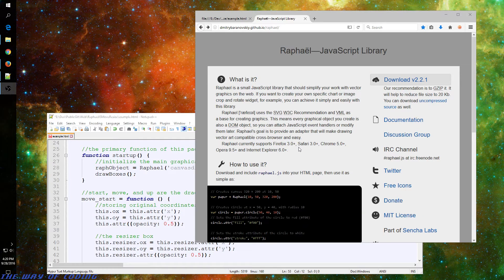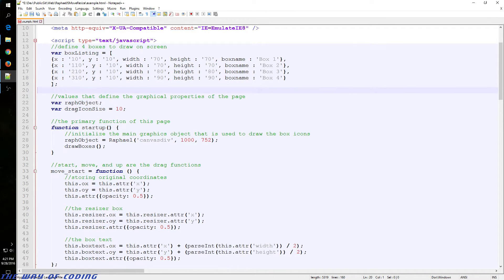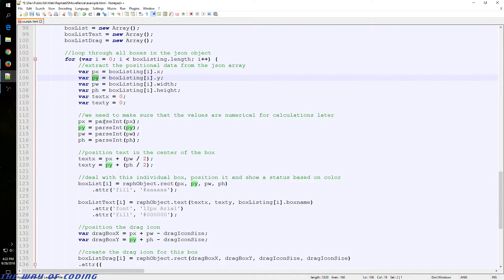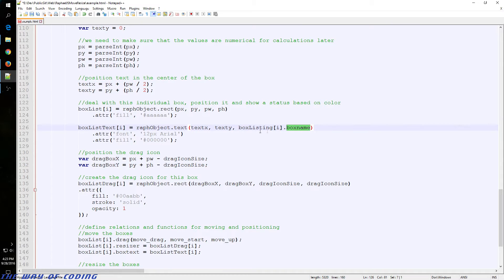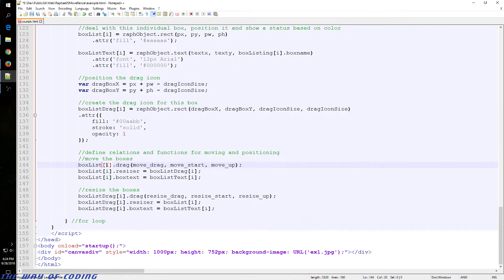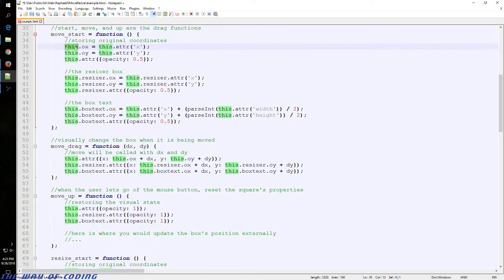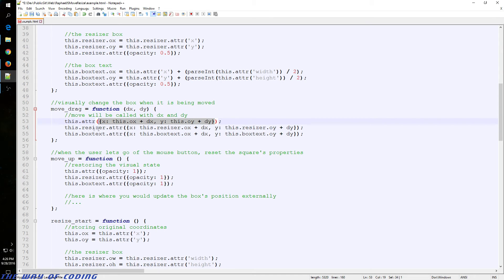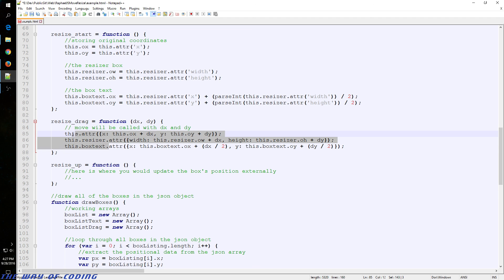Using the Raphael.js library to draw graphics (Move and size example)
In this video I use Raphaël.js to draw boxes on a page with simple user interaction of moving the boxes and resizing the boxes. It's a simple yet helpful example to get started with the great open source graphics library.